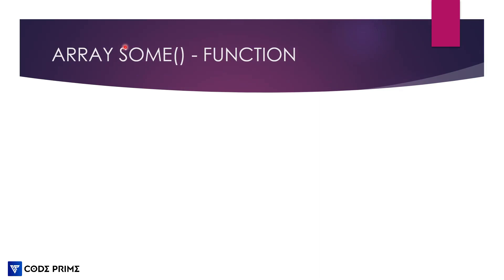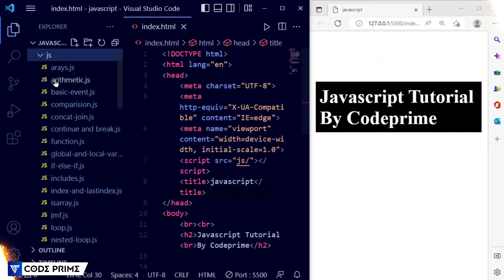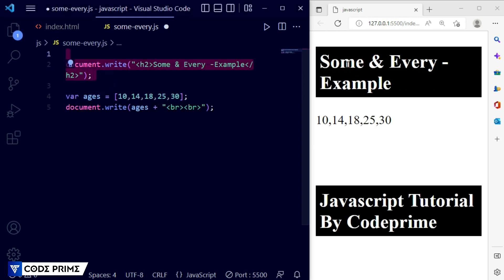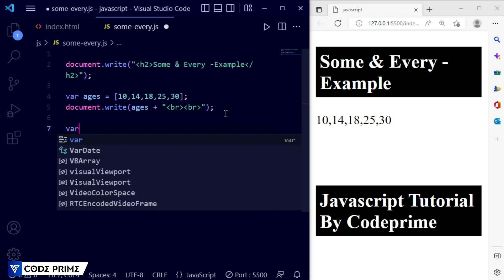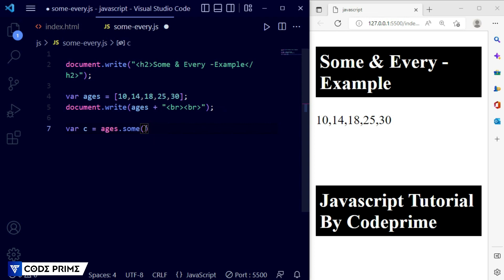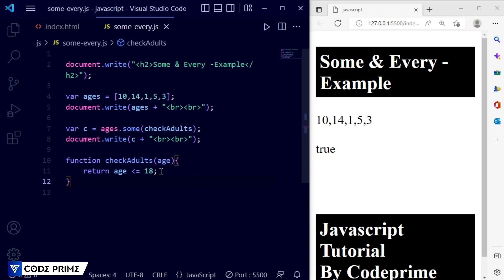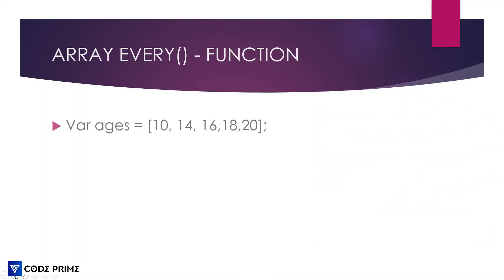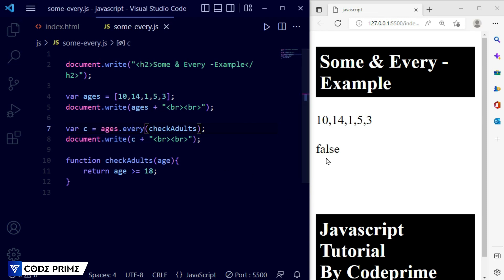JavaScript Array Methods - Some & Every Function Tutorial | Javascript Tutorial: 30 | BY CodePrime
In this JavaScript Beginners Tutorial Series video, you are going to learn JavaScript Array Methods - Some & Every Function Tutorial | Javascript Tutorial: 30 | BY CodePrime